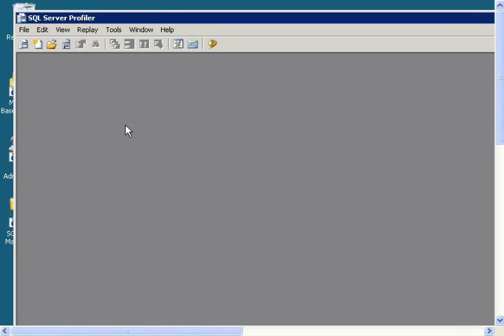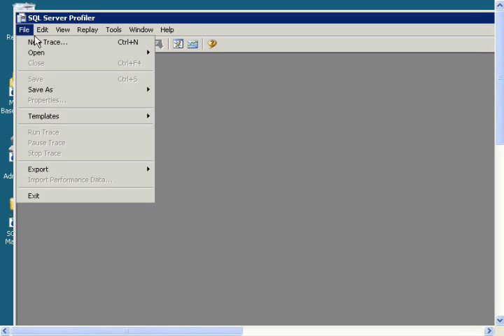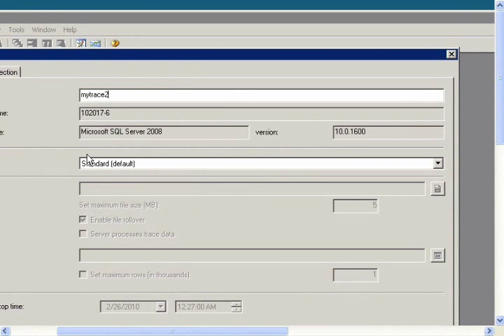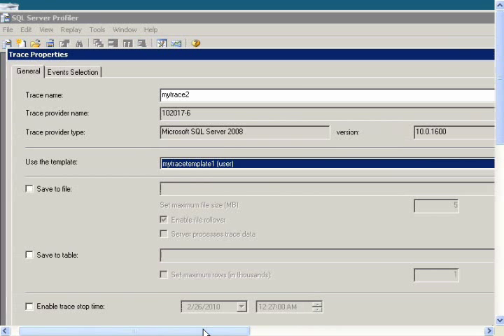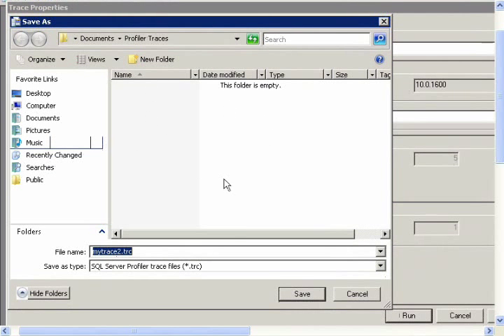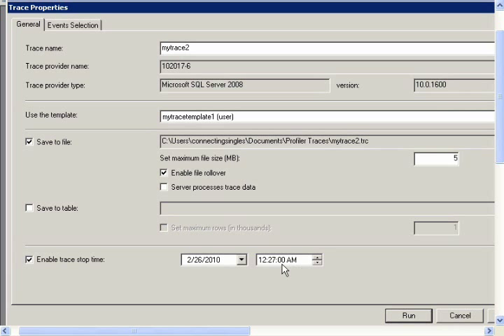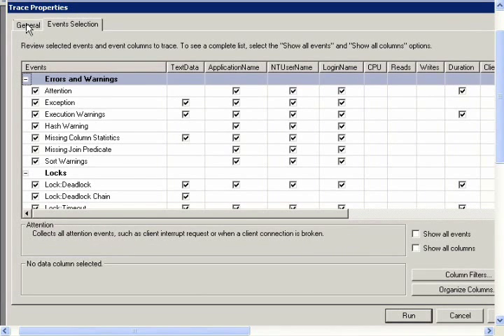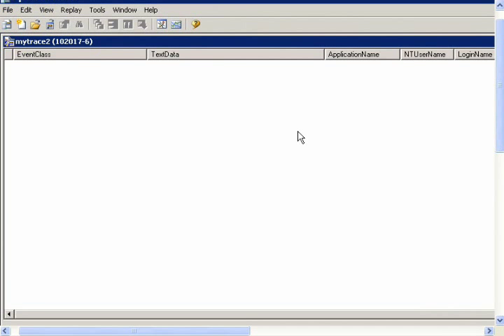SQL Server Profiler - use Trace Template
How to use a Trace template in SQL Server Profiler